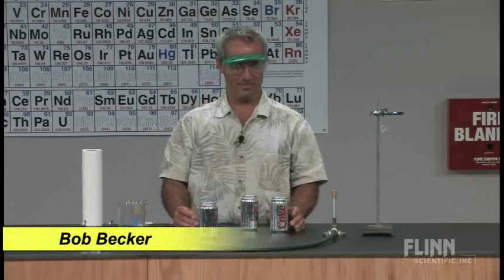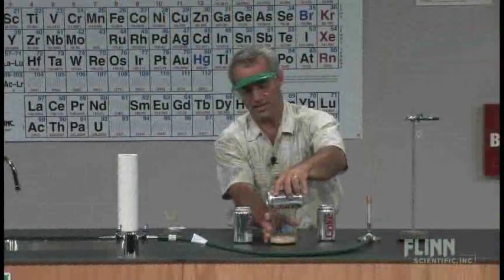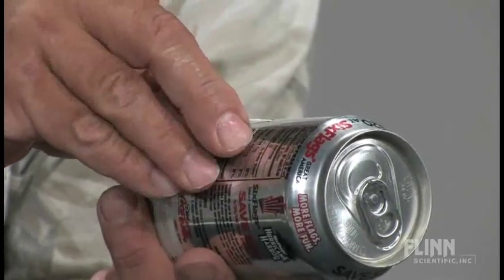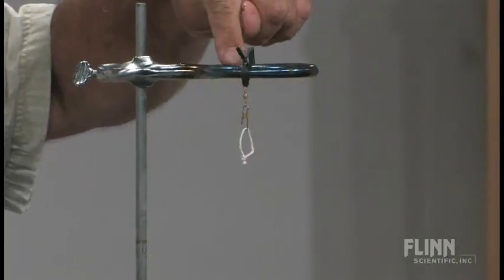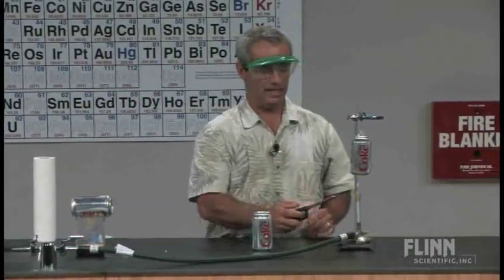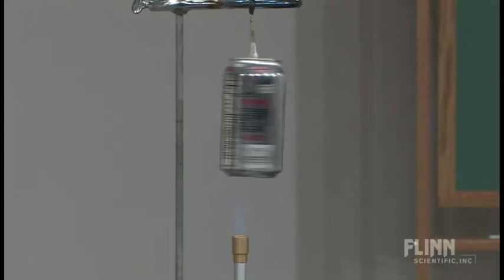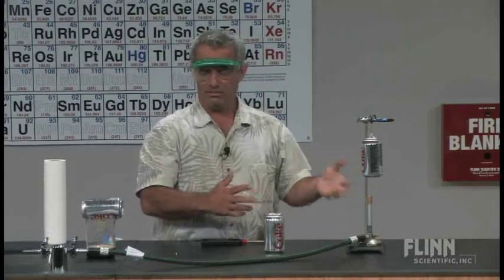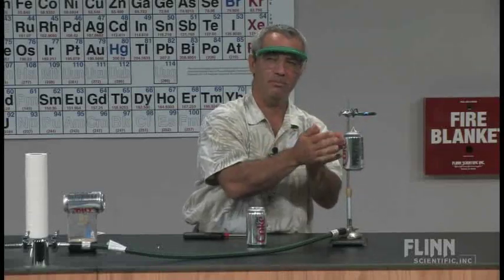An Easy Hero's Engine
The "hero" comes from ancient Greece, and the engine works by converting heat energy into mechanical energy.